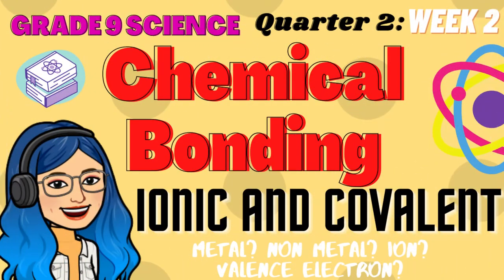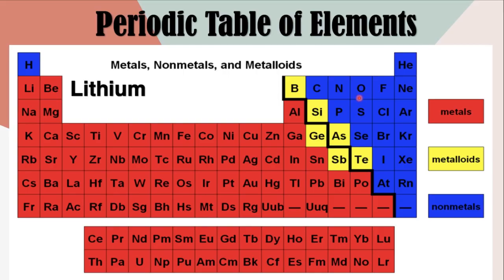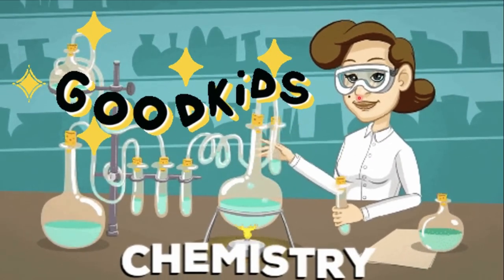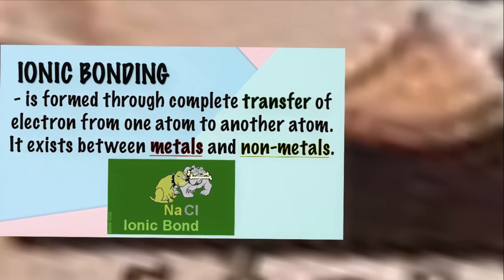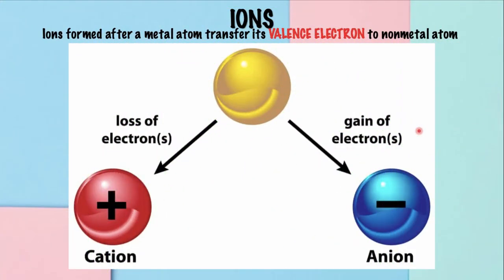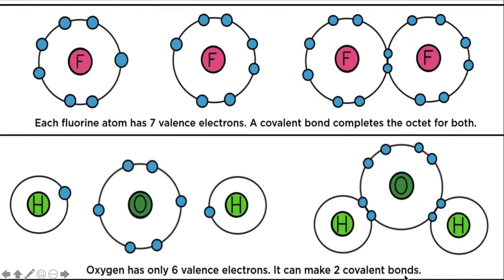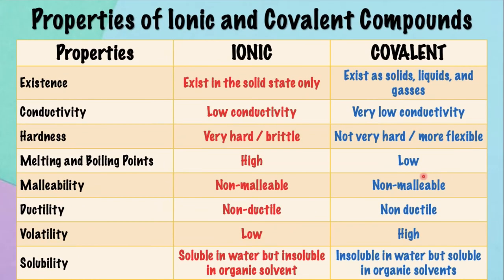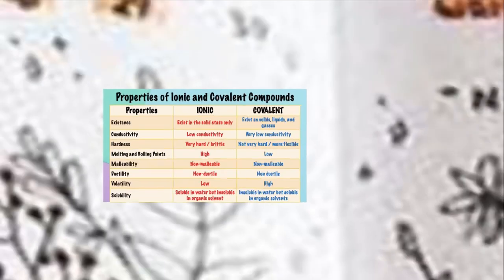Chemical Bonding Ionic and Covalent Grade 9 Science Quarter 2 Week 2